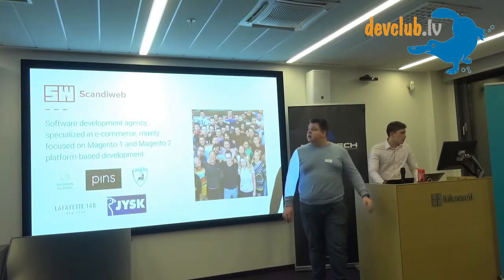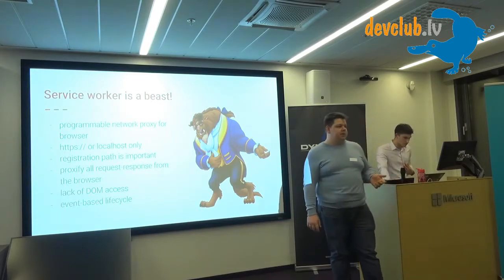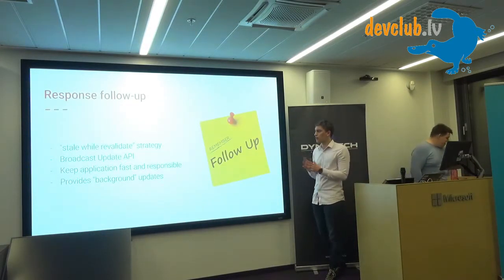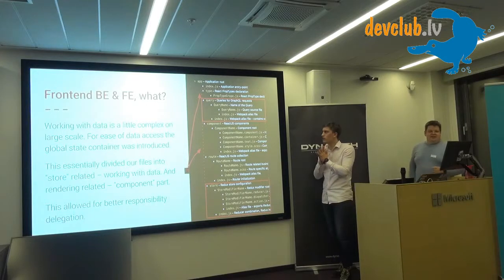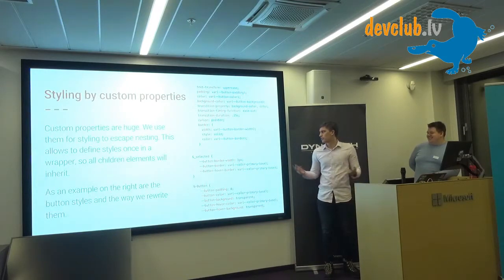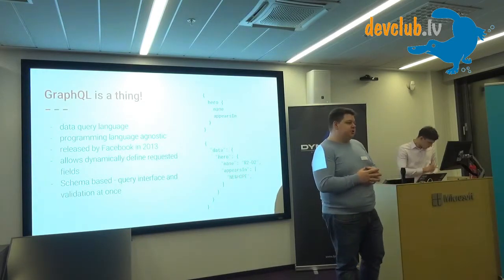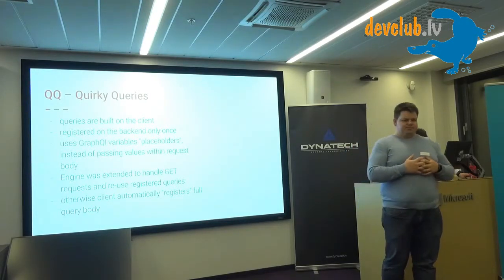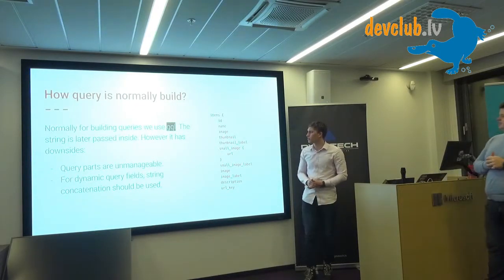Modern PWA experience with old generation e-comm platform at 72nd DevClub.lv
Alfreds Genkins and Ilja Lapkovskis from Scandiweb will give a talk “Modern PWA experience with old generation e-comm platform – the reasons, techs and goals”.
In the last time PWA became another hype word in web development. There are tons of promises, multiple selling-point features, but after all – these are we, technicians, who empowers all these. Right now Scandiweb is about to release first real-life Magento 2 PWA application, which has reworked UI to utilizes power of PWA and why we adopted it into the old stack. During our speech we want to destruct all the hype and marketing to share the tech behind these, new opportunities and ofcourse new challenges:
– What is PWA and can it be simple with all these cool features and marketing promises
– How to implement PWA for complex scenarios and highly dynamic applications, i.e. e-commerce platform
– Real life example – how Scandiweb recreated Magento frontend to make it feel native with React JS and GraphQl
– Technology and tool market – how it looks in the beginning of 2019.

Alfred is a young star in frontend world, making his own path from best practice to deep understanding of involved mechanisms. Being big fan of the new technologies, he is proud of being the author of server-less blog “hosted” on AWS.
Ilja is an expirienced full stack developer, the creator and mastermind behind many ambitious projects developed by Scandiweb. Ilja accepts challenges, masters his tools and enjoys sharing knowledge!

🌐 Language – English